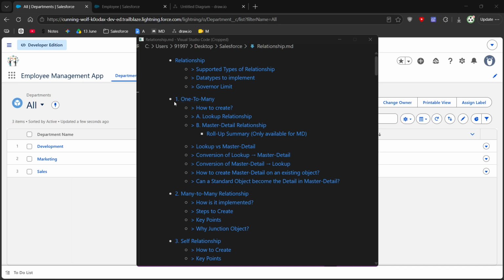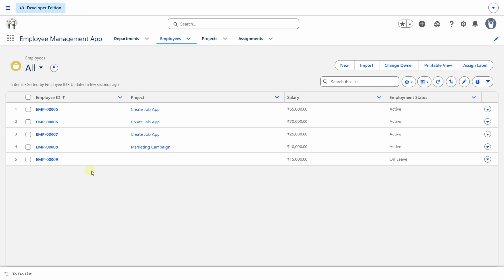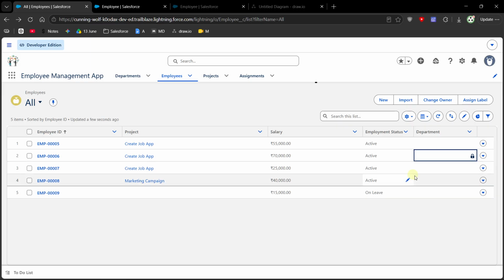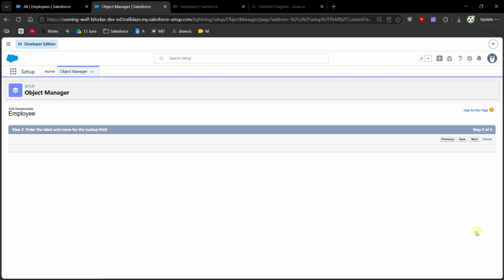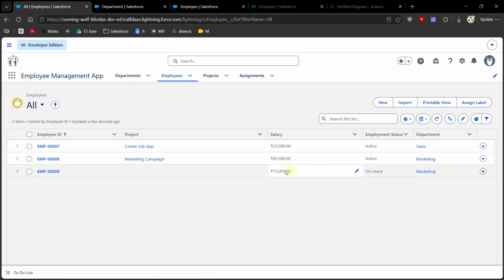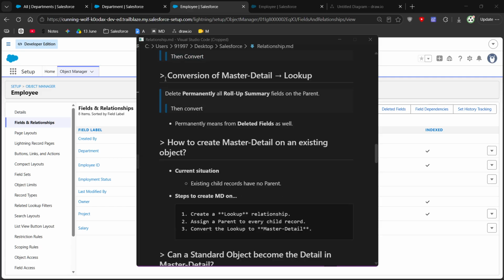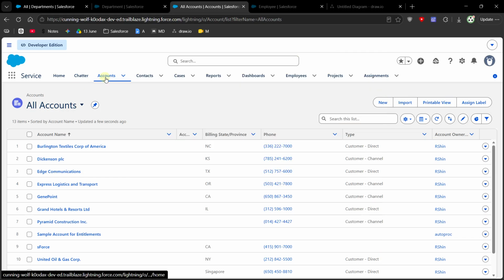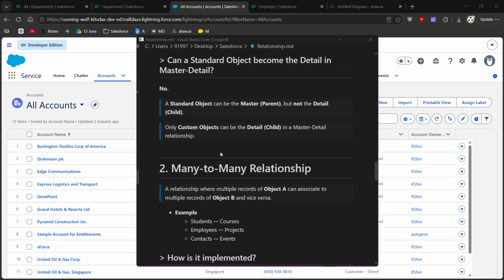Salesforce Relationship Conversion | Lookup ↔ Master-Detail Explained | Relationship Part 3/5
Understand when and how to convert relationship types in Salesforce.

Topics Covered:

Lookup → Master-Detail
Master-Detail → Lookup
Required Conditions
Existing Data Considerations
Roll-Up Summary Restrictions
Creating Master-Detail on Existing Objects
Can Standard Objects Become Detail Objects?